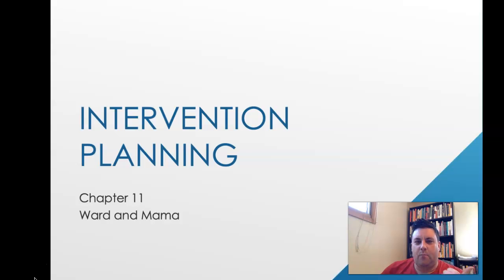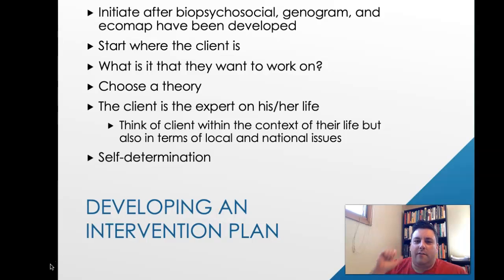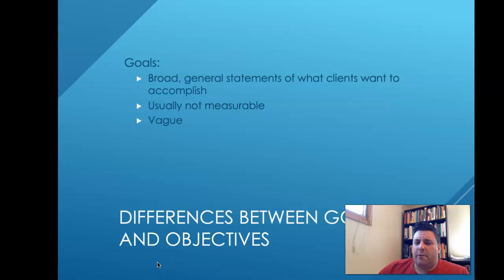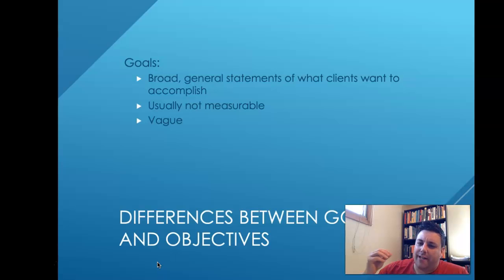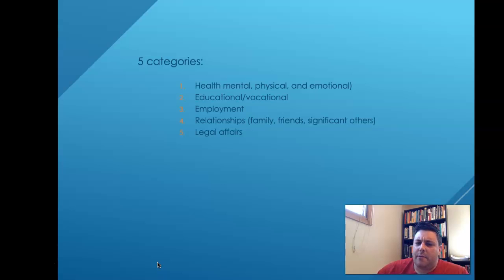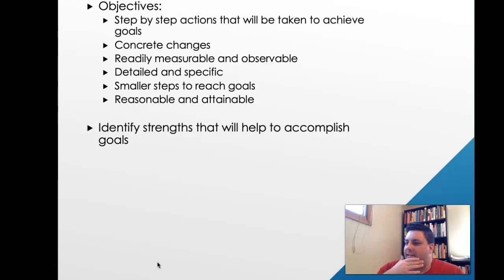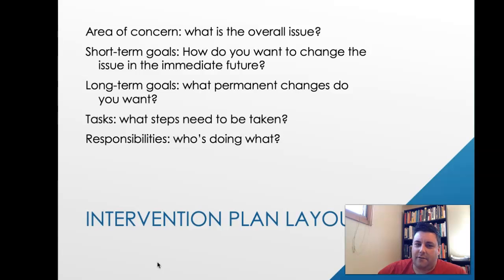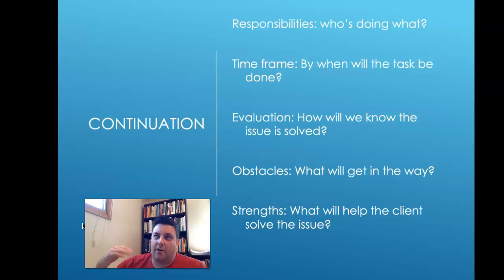W and M chapter 11